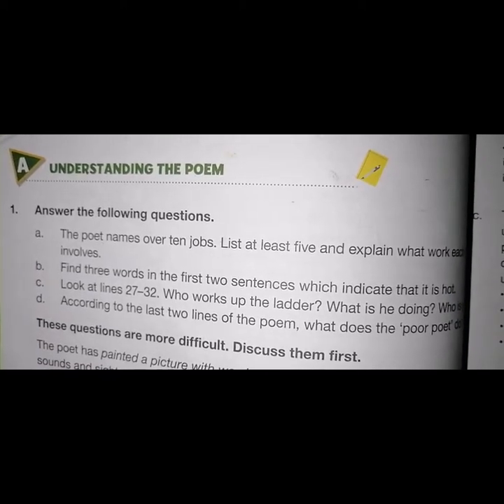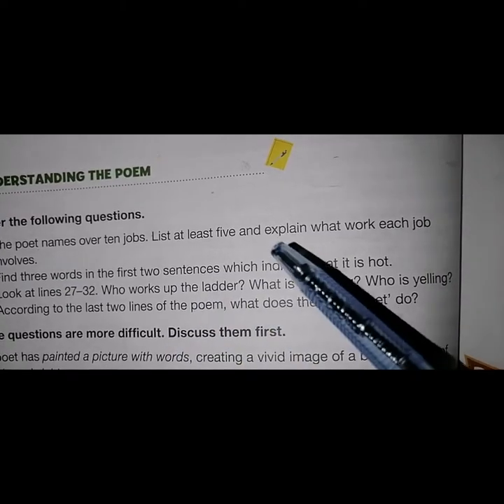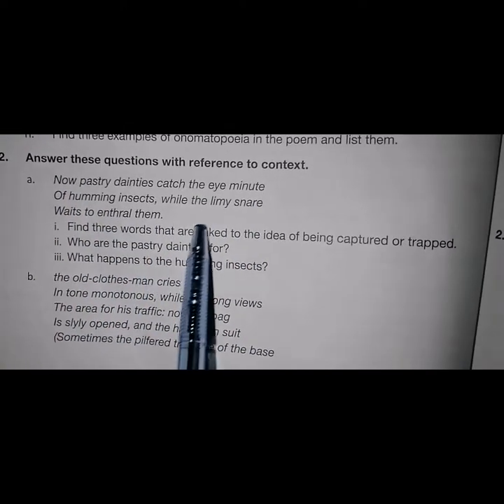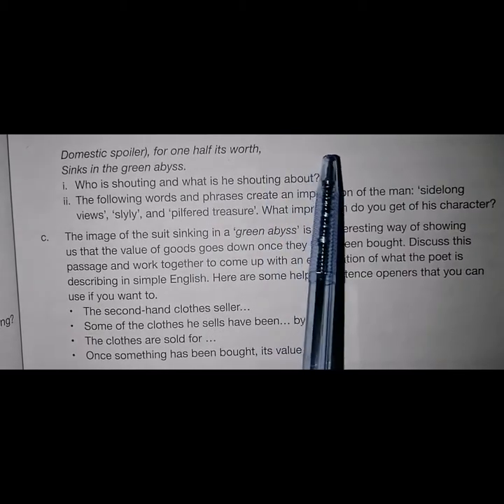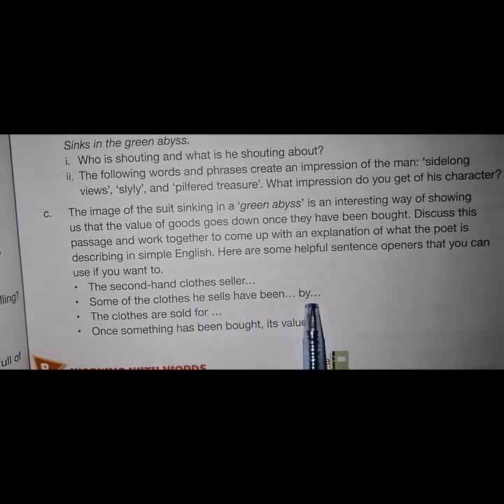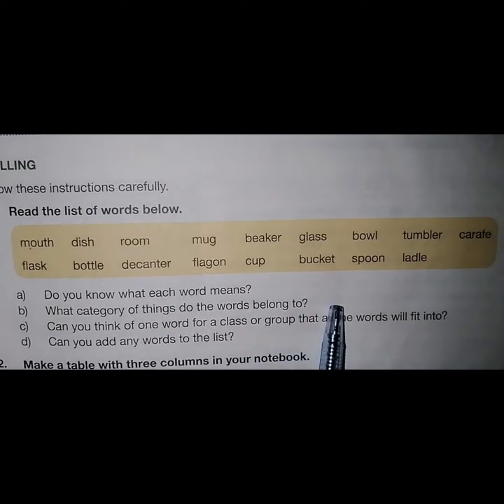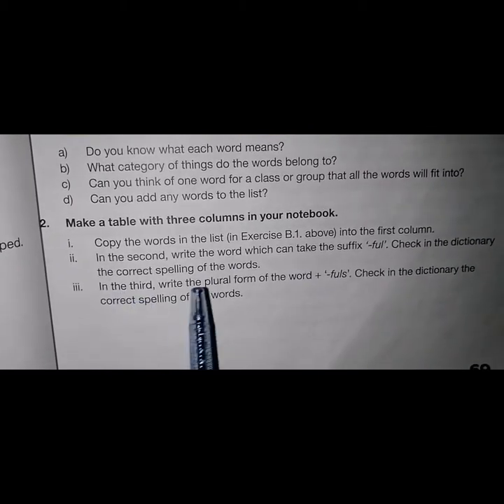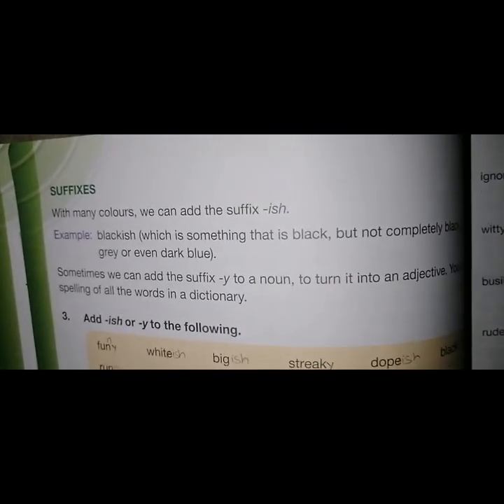London Summer Morning (Exercise)